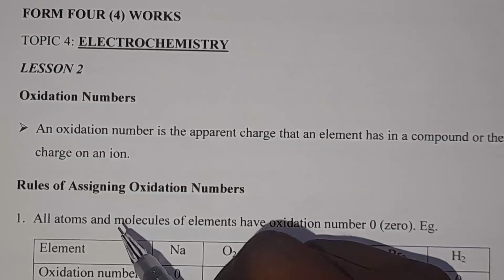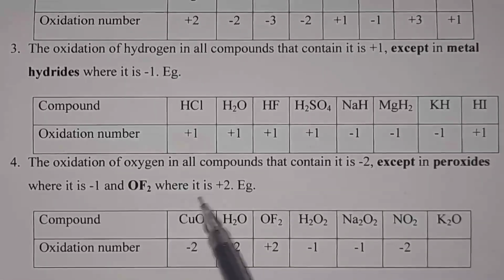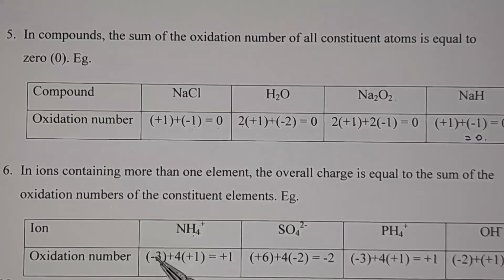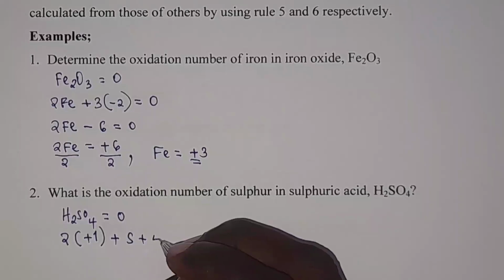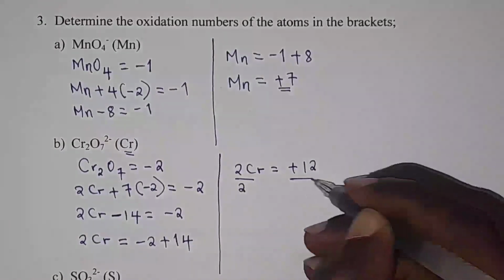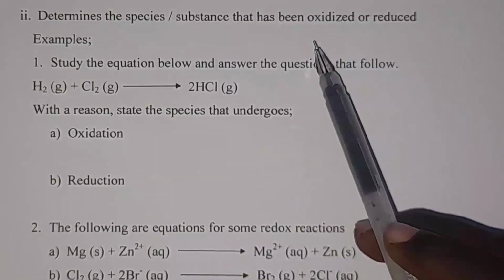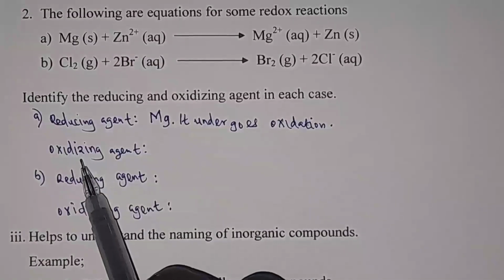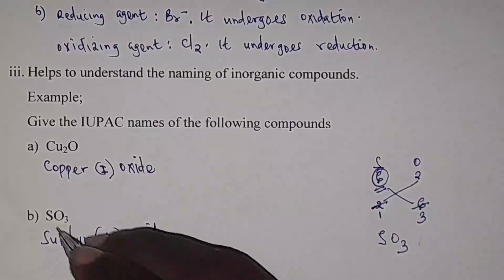FORM 4: TOPIC4: ELECTROCHEMISTRY: LESSON 2 | ADEN CHEMISTRY